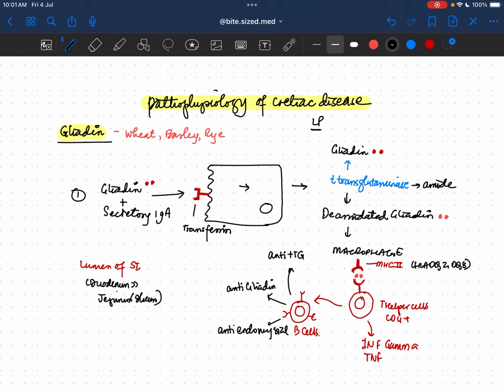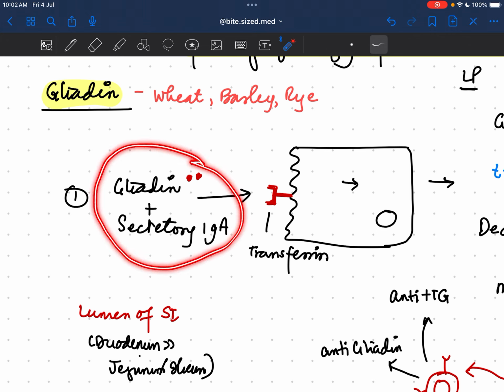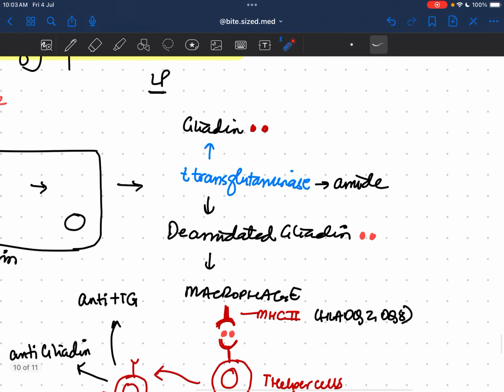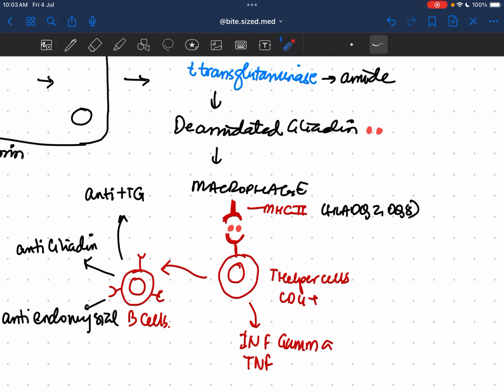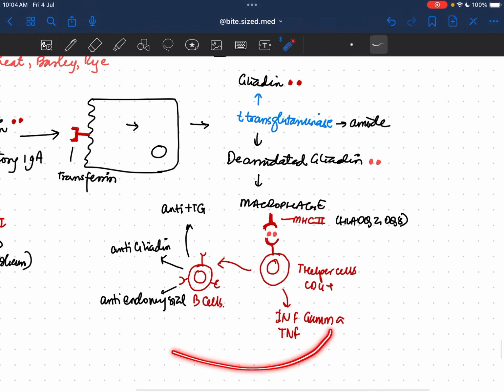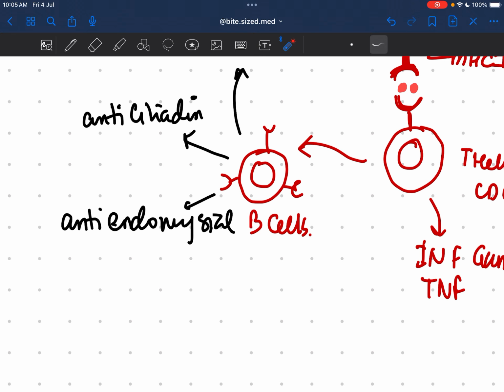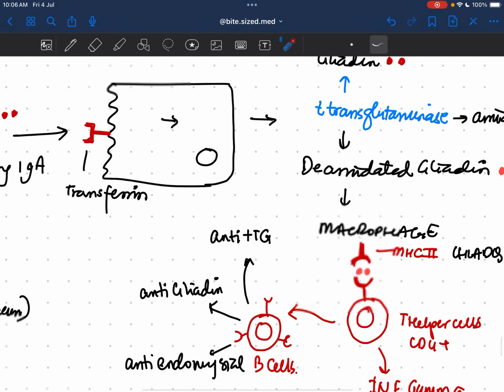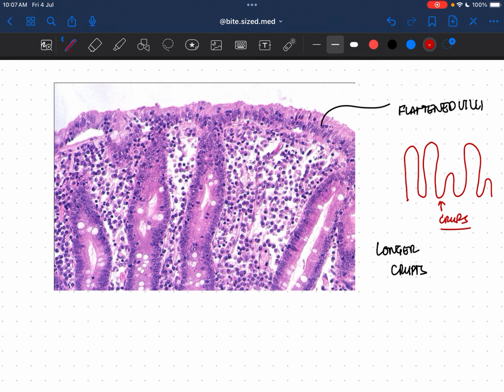Pathophysiology of Coeliac Disease (Gluten Intolerance) Made Easy l BiteSizedMed